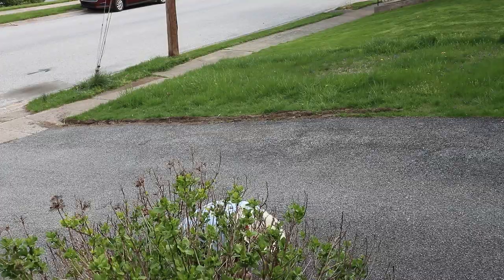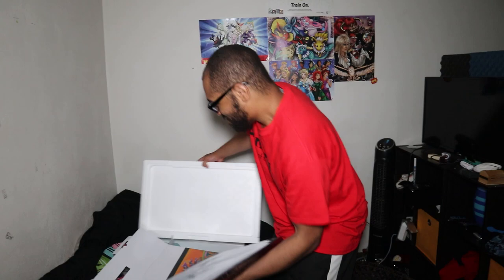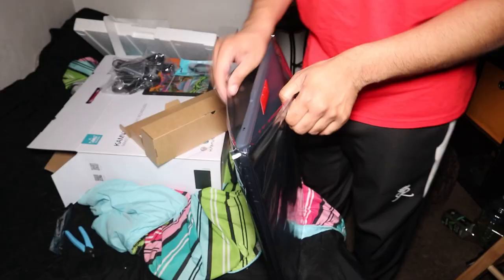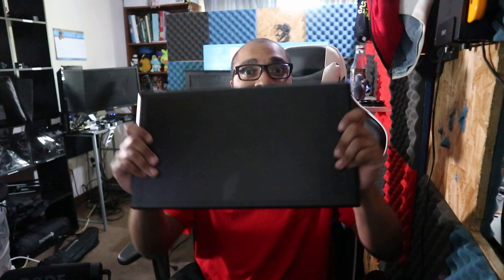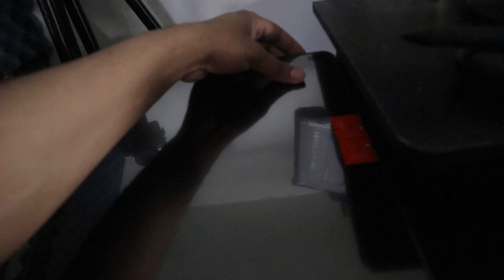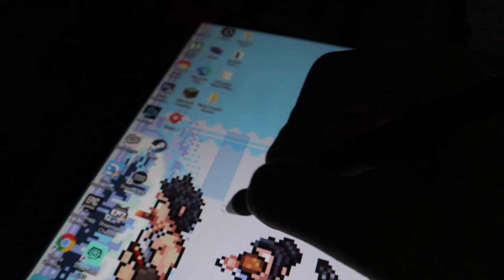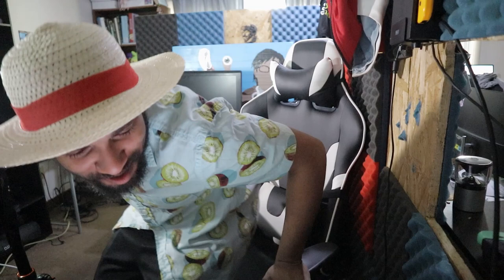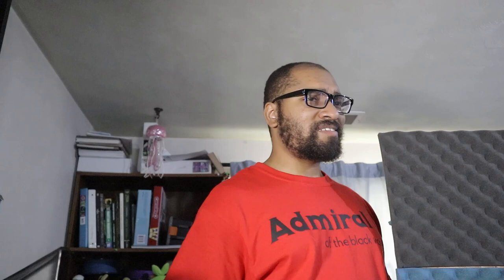Huion Kamvas 22 Plus Drawing Table Unboxing! - Vlog #6 | Game of Honor Show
Huion Kamvas 22 Plus Drawing Table Unboxing! - Vlog #6. Today I'm unboxing and giving a review of my Huion Kamvas 22 Plus Drawing Table! This is a new vlog series for Game of Honor Show.

➔ Stay Connect With Game of Honor Show